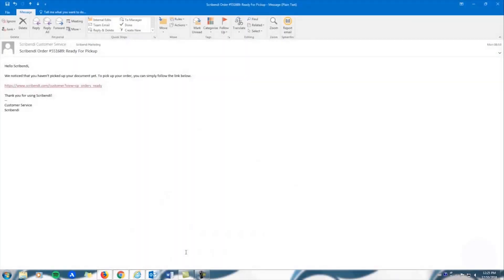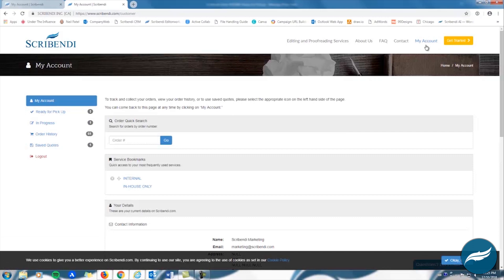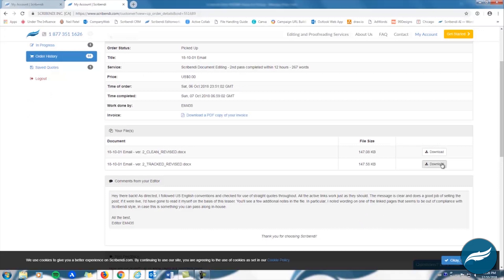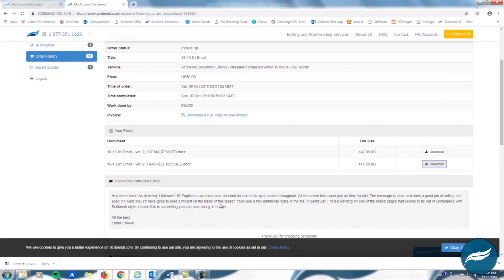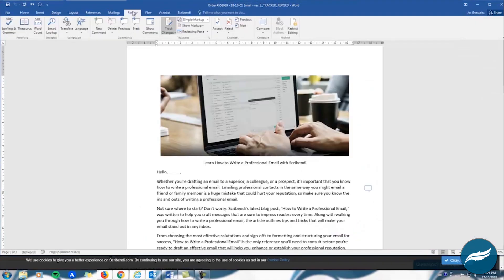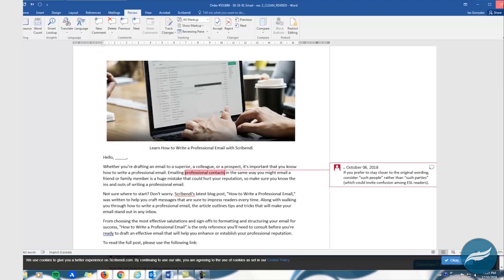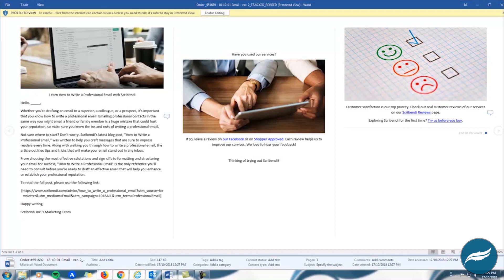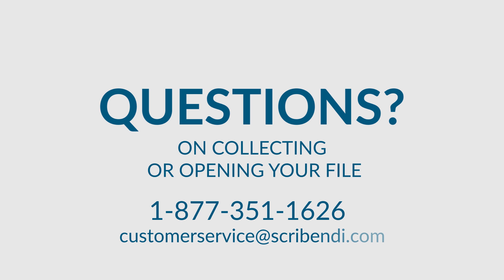How to Download Your Completed Files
Wondering how to download your completed files once Scribendi has finished editing them? This video will walk you through the process, showing you how to find your completed files on the Scribendi site and download them using Firefox, Google Chrome, or Internet Explorer.

0:00 Introduction
0:08 Ready of pickup email
0:30 After you've logged in
1:17 Downloading your file
1:59 Microsoft Word Docs
2:33 PDF file
2:45 Finding your file
3:40 Questions? Contact information

Once you have your files open, find out how to view your editor's changes with the help of our next video